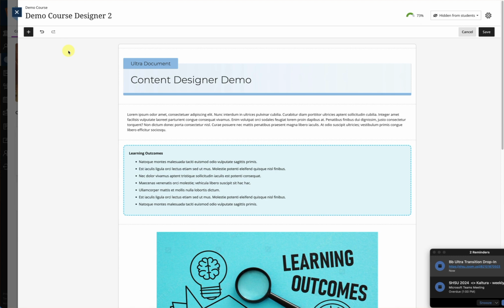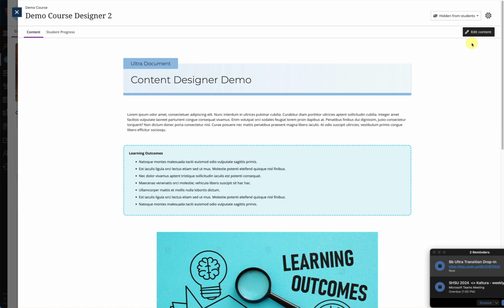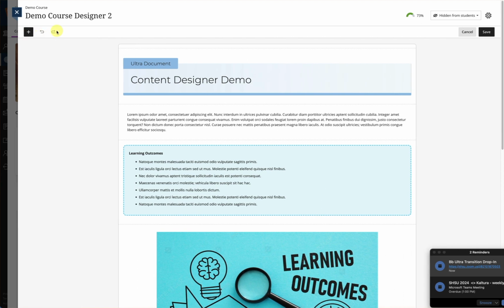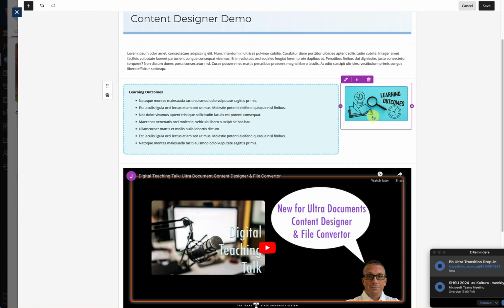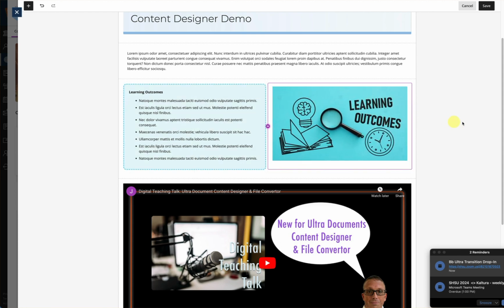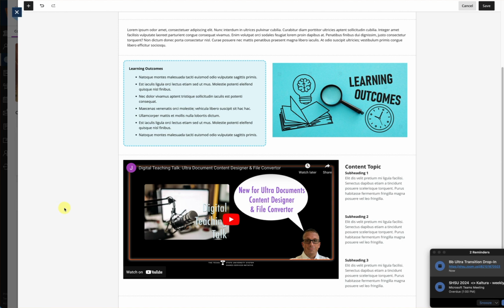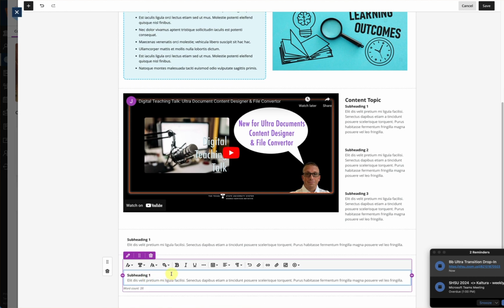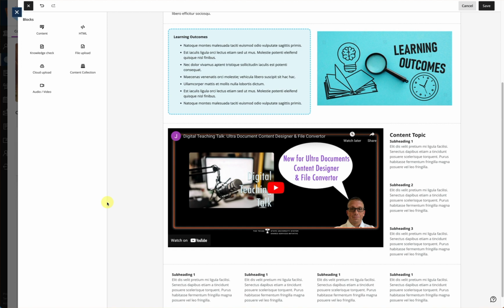Content Designer for Ultra Documents - Demo